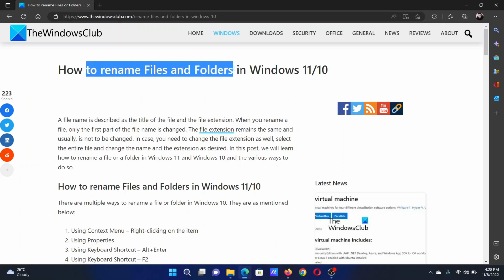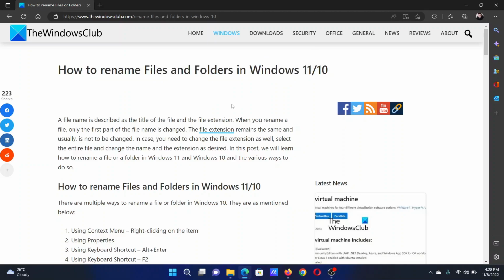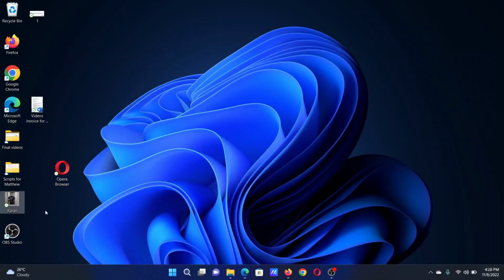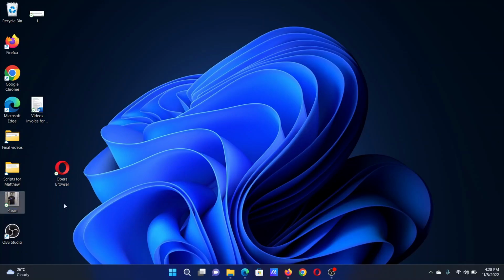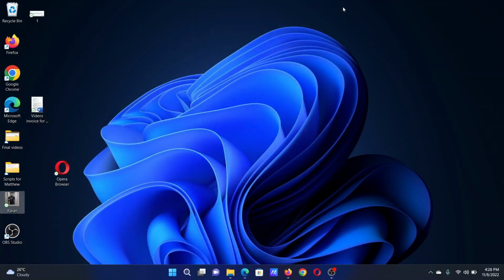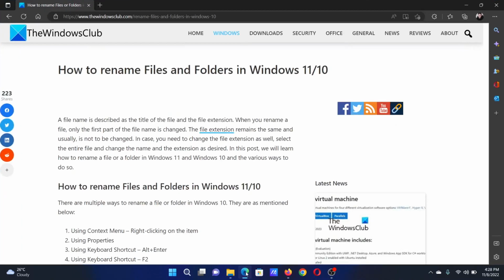How to rename Files and Folders in Windows 11/10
A file name is described as the title of the file and the file extension. When you rename a file, only the first part of the file name is changed. The file extension remains the same and usually, is not to be changed. In case, you need to change the file extension as well, select the entire file and change the name and the extension as desired. In this tutorial, we will learn how to rename a file or a folder in Windows 11 and Windows 10 and the various ways to do so.

There are multiple ways to rename a file or folder in Windows 10. They are as mentioned below:

1] Using Context Menu – Right-clicking on the item

2] Using Properties

3] Using Keyboard Shortcut – Alt+Enter

4] Using Keyboard Shortcut – F2

5] Using Home Menu in File Explorer

6] By Two Single Clicks

7] Using Command Prompt

8] Using PowerShell

Timecodes:
0:00 Intro
0:20 Context menu
0:30 F2 key
0:39 ALT+ENTER